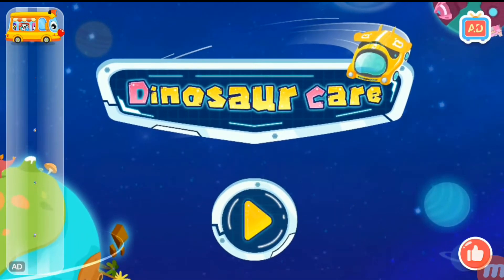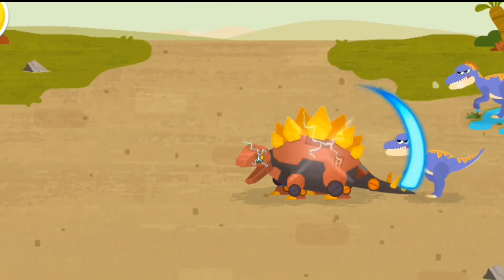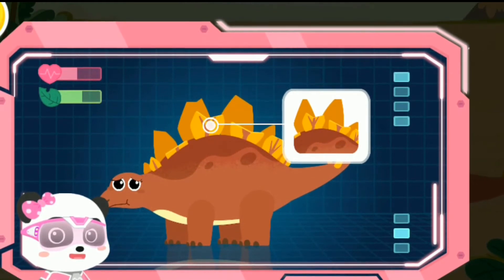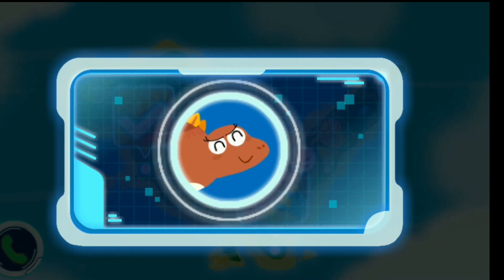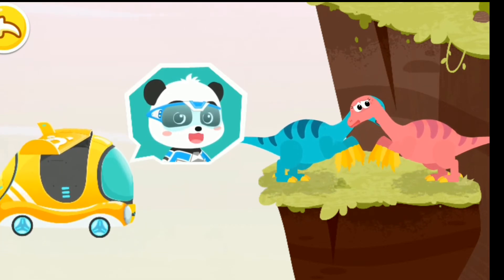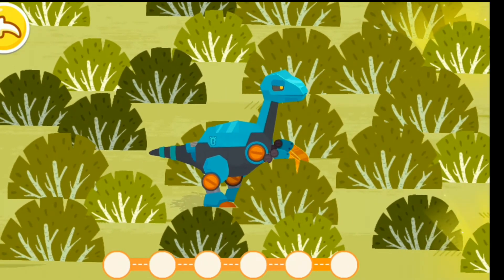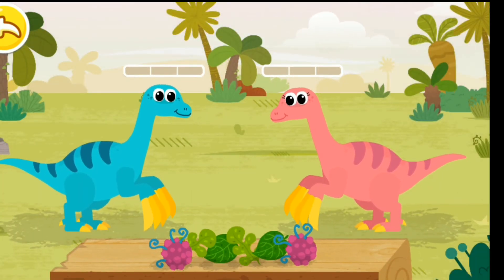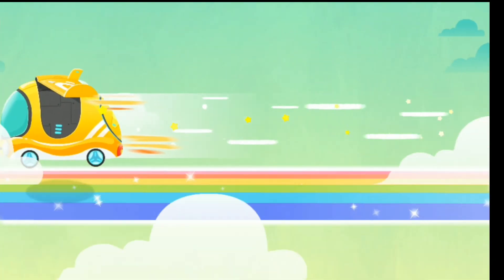Little Panda Rescue Team | Help and Take Care Of Dinosaurs | Babybus Gameplay Video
Let's go, Little Panda Rescue Team! Help and care for dinosaurs.

"The dinosaurs are in trouble!" Dinosaur Planet needs your help! Join the dinosaur rescue team. Turn into a mechanical dinosaur and help them!

RESCUING DINOSAURS
Here we are at the Dinosaur Planet! 11 dinosaurs are waiting to be rescued: Brachiosaurus trapped in the mud, Stegosaurus under attack, Dilophosaurus being controlled...Come on, turn into a mechanical dinosaur and come to the rescue with all your skills!

TREATING DISEASE
The dinosaurs are hurt. Can you help with the treatment? Mosasaurus took in the petroleum by mistake. Hurry up and help it suck it all out! Pteranodon has a cut on its wing. How should we handle the wound? Rub the wound with a slime bug and the wound will heal quickly.

REPAIRING THE PLANET
We are finally done with the dinosaur rescue! But the Dinosaur Planet has been damaged. Let's repair it together! Rebuild the city, clean up the ocean, and repair the power plants. We still have a lot to work on. Are you ready? Let's start right now!

In addition to rescuing and taking care of dinosaurs on the Dinosaur Planet, you will also get to know dinosaurs!

FEATURES:
- 2 major Dinosaur Planets for you to explore.
- Experience the fun of transforming into a mechanical dinosaur.
- Learn about the behaviors of 15 common dinosaurs.
- 19 dinosaur fact cards to gain scientific knowledge on dinosaurs.
- Fun dinosaur puzzles: Piece puzzles together to learn how dinosaurs look like.